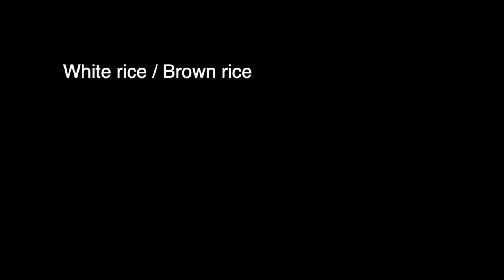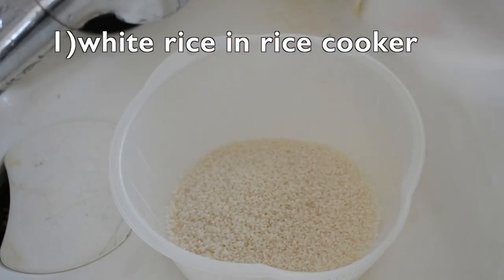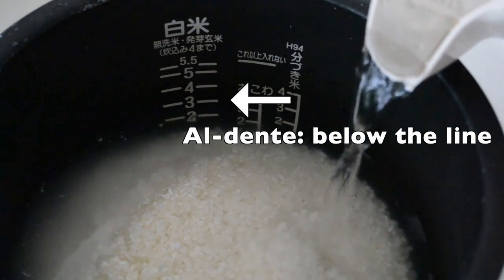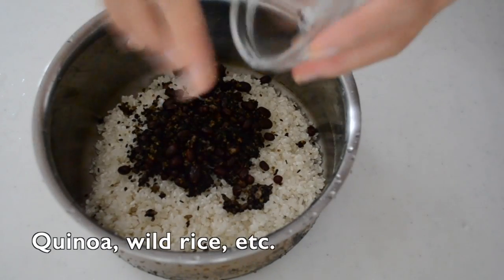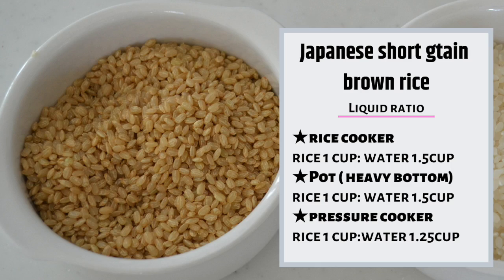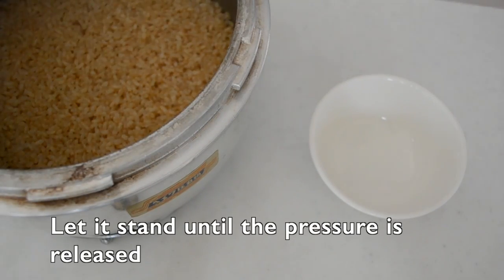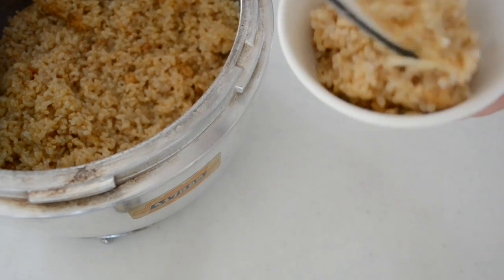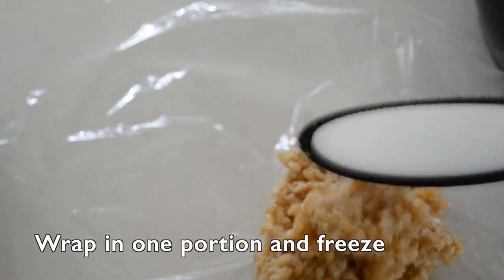★How to cook Perfect Rice★White Rice VS Brown rice ~KPB Basic #1~(EP139)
Today, I'm going to show you how to cook perfect rice in a rice cooker, a pot, and a pressure cooker.

Rice is a staple Japanese food, we eat everyday.
When I say rice, it always means Japanese short-grain rice.

Cooking perfect rice is No1 priority in Japanese Kitchen. Sometimes too wet, sometimes too firm, even if you cook everyday. And some people like al-dente, some people like soft.

We usually eat white rice, because it's delicious and digestible, just like white bread.

On the other hand, brown rice is not quite easy to digest, like multigrain whole wheat bread. But actually, it is nutritious and keeps you long.

Let me walk you through step by step, how to cook perfect rice.

〈ingredients〉white rice cook in a rice cooker
3 cups Japanese short-grain rice
3 cups water

〈ingredients〉multi-grain rice cook in a pot
2 cups Japanese short-grain rice
 tablespoon multi-grain
2＋2/5 cup water

〈ingredients〉brown rice coon in a pressure cooker
3 cups Japanese short grain brown rice
3 3/4 cups water

※Kitchen Princess Bamboo earn small amount of commission from the store.  The profit is saved for "Give Away"!

Sharing output get better skills.